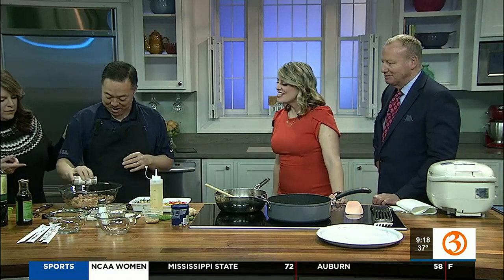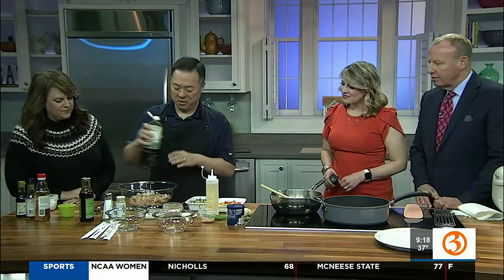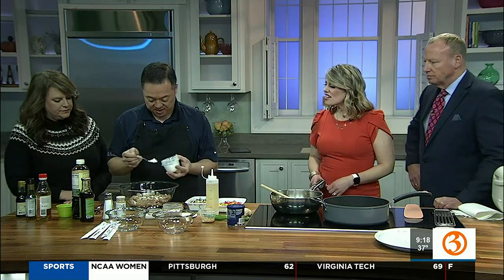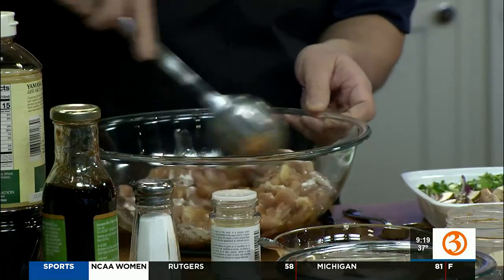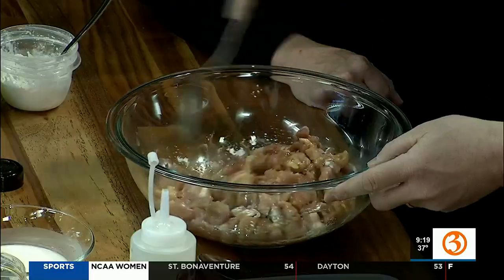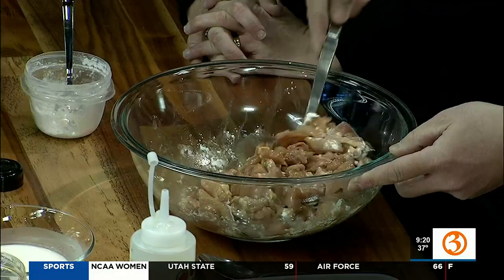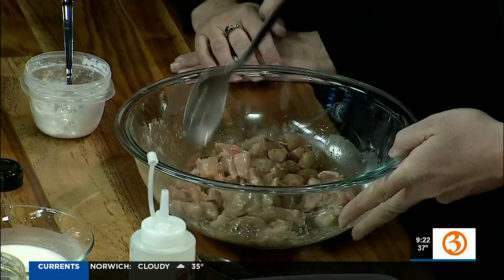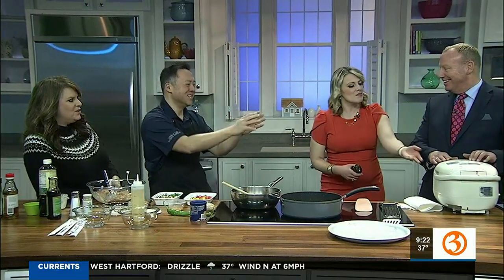Attorney General Tong celebrates the Lunar New Year with Kung Pao Chicken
Attorney General William Tong celebrates the Lunar New Year with Kung Pao Chicken.